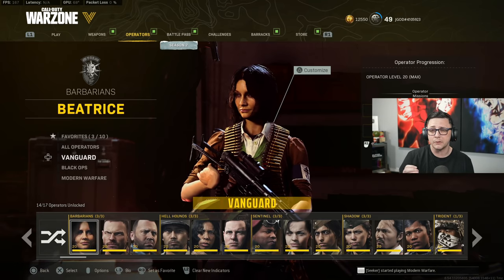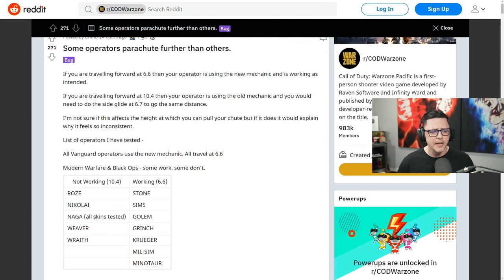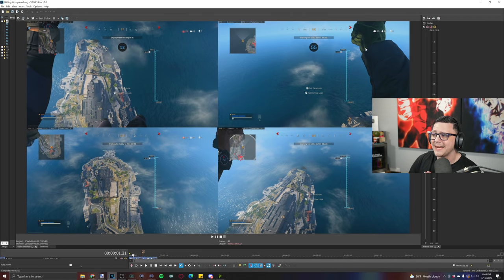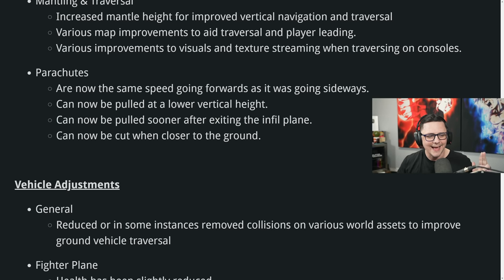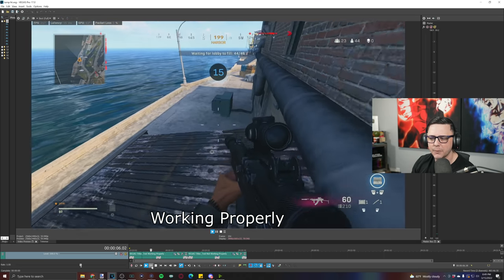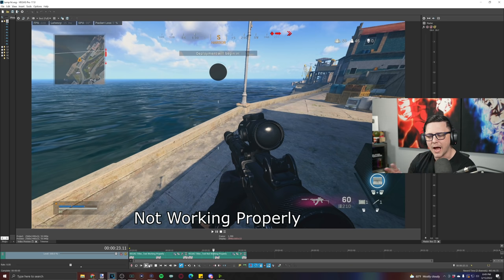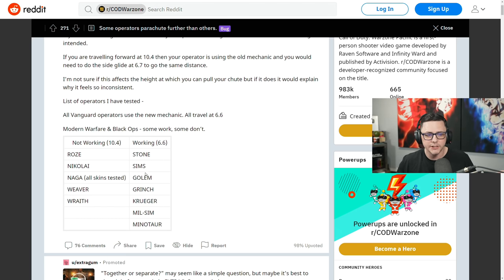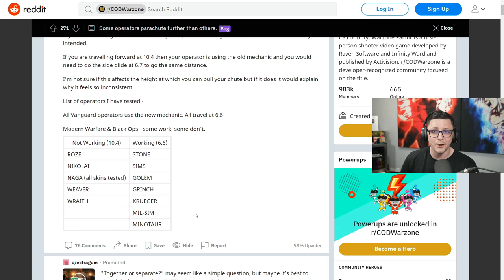Operator Bug Changes Movement Speed in Warzone | Know Which Operators are Better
The Bugs Continue to add up in Warzone despite the improvements being made.

Connect with JGOD Online:
Like JGOD Gaming on Facebook:

My Gear:
1440p144hz Monitor
1080p144hz Monitor

Partner Discounts Using Code "JGOD":
Gfuel Energy Products: